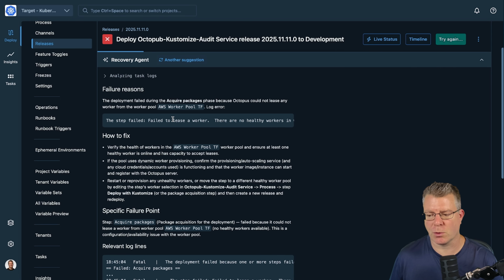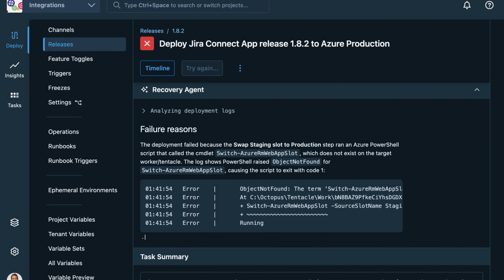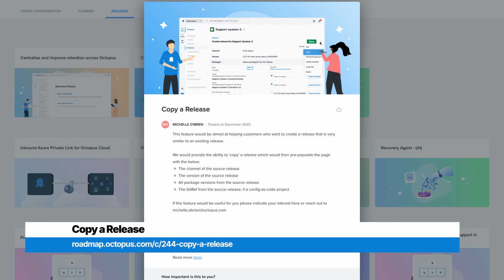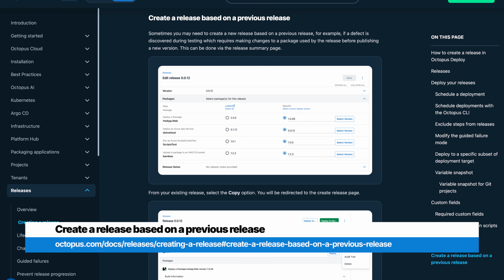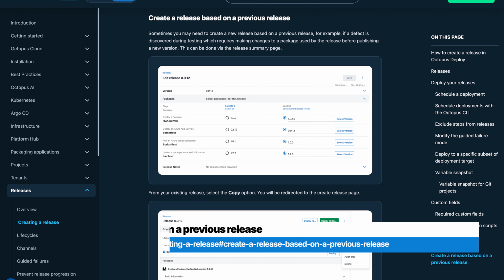Deploy on Friday, Ep. 130 -- Bonjour from Nice, France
It's Friday, which means it's time to deploy. On this week's episode, we cover:

0:00 Introduction
0:49 Recovery Agent in Octopus Deploy
2:43 New: Copy a Release
3:00 AI Pulse Report (Coming Soon)
4:25 Upcoming events with Octopus Deploy
5:15 Argo Unpacked, Ep. 22 coming soon!
5:31 Argo Project Labs